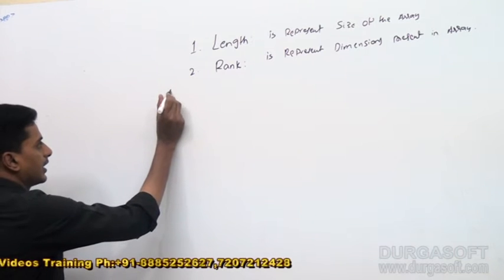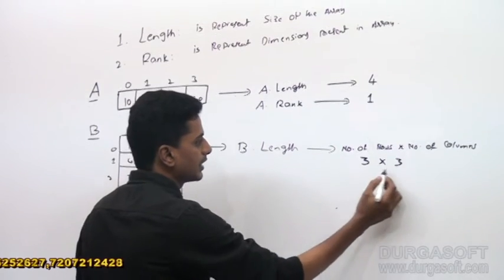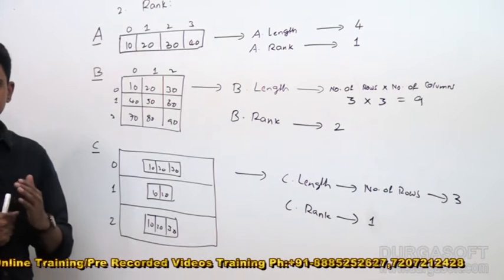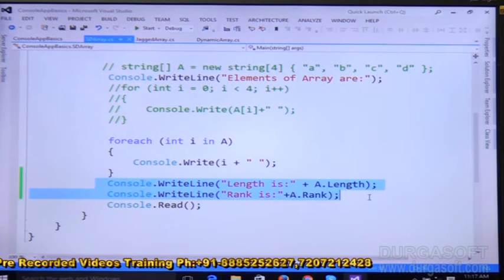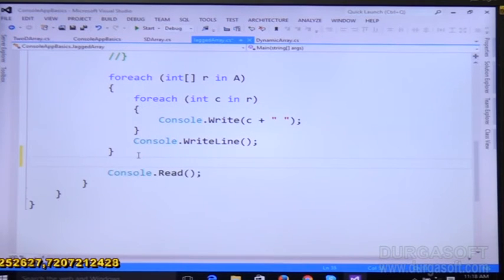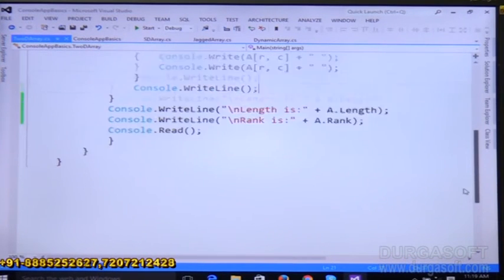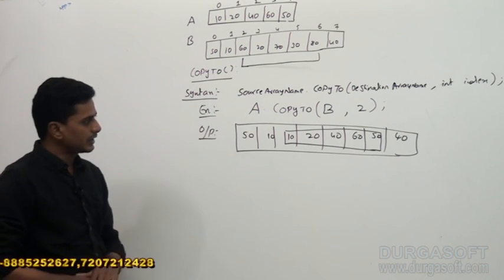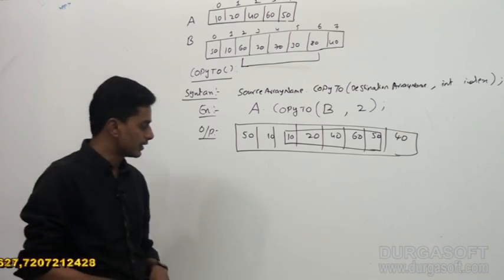.NET || C# .NET|| C#.NET Arrays Part - 5 by Mohan Reddy